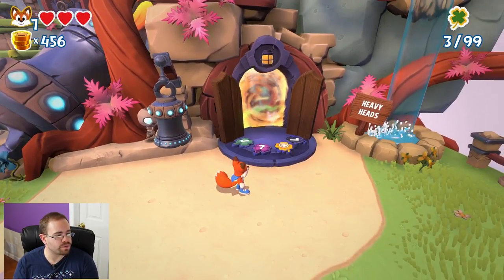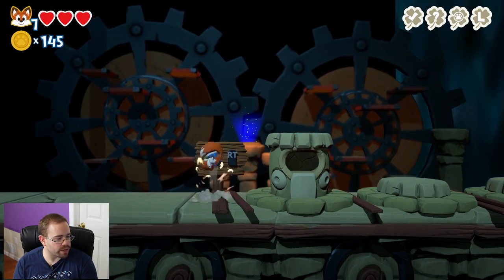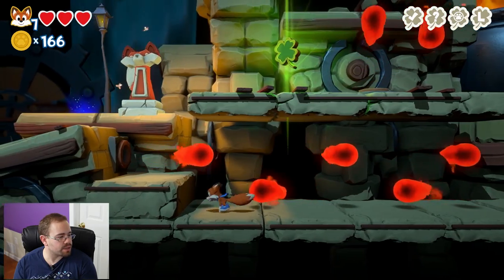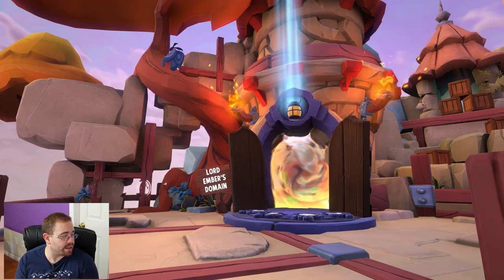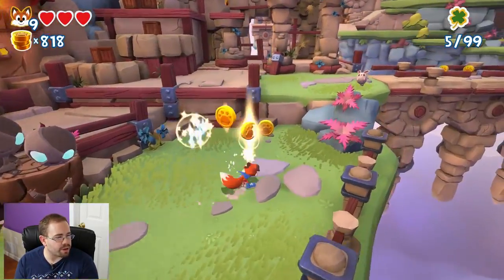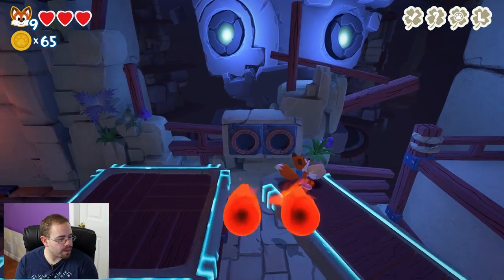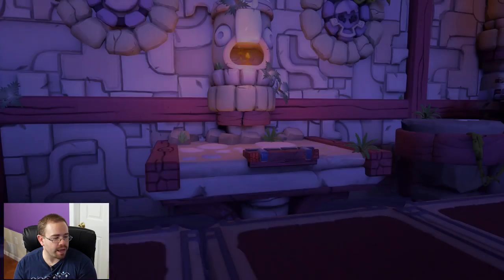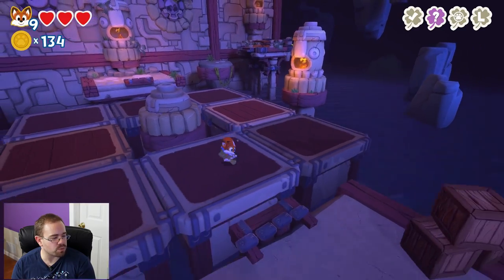Super Lucky's Tale - Spawn Wave Plays!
Super Lucky's Tale is a smaller game made for the Xbox and Windows  platforms. This is a platformer that is average, but could fill the need for Xbox fans. The visuals are OK, but they could be better and the game overall feels very generic. Overall it works well for a platforming game similar to something like Yooka-Laylee.